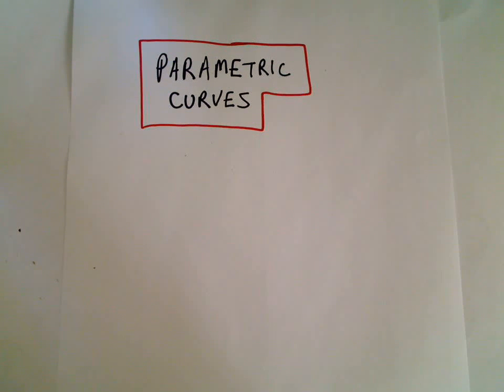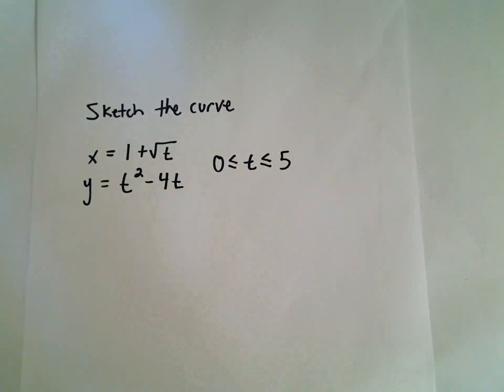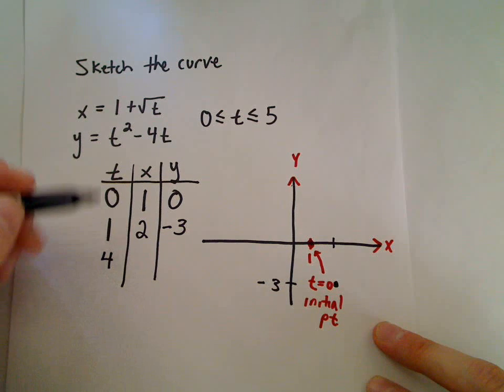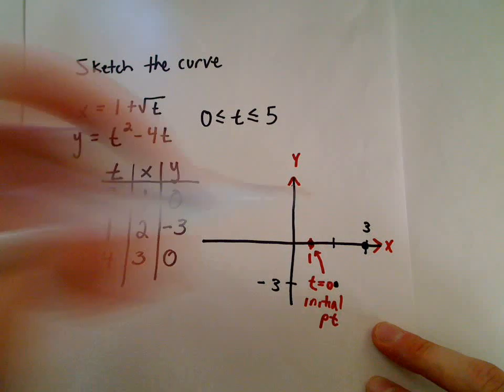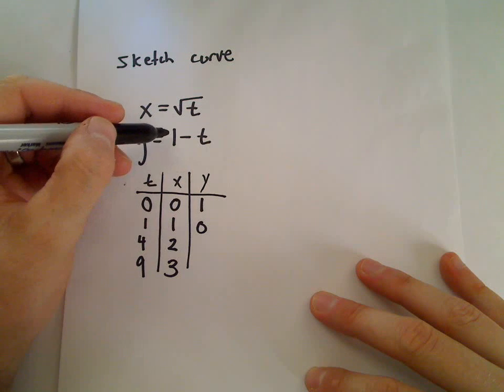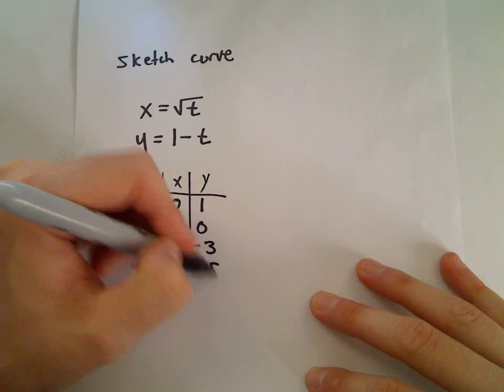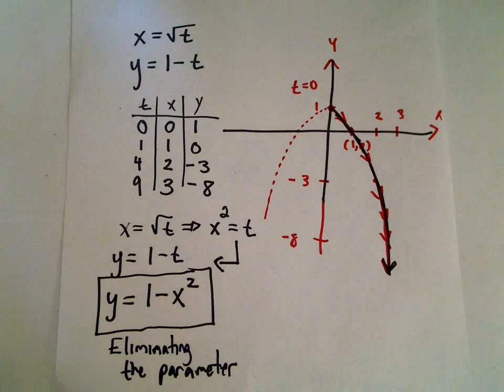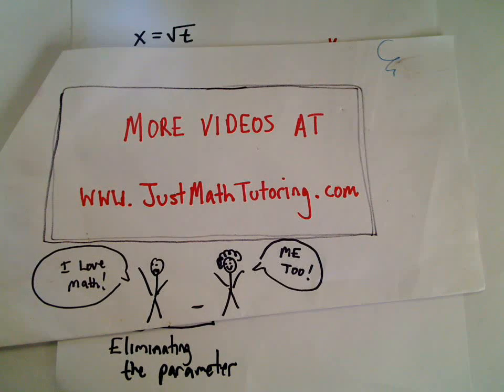Parametric Curves - Basic Graphing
You da real mvps!   $1 per month helps!! ** IN MY FIRST EXAMPLE, THERE IS A 'SMALL' MISTAKE.  INSTEAD OF GRAPHING t ON THE INTERVAL [0,5] I ACTUALLY USE [0,4].  SORRY FOR ANY CONFUSION!!**
Parametric Curves - Basic Graphing. In this video, I discuss some of the very basics about graphing parametric curves.  One example of eliminating the parameter is shown.